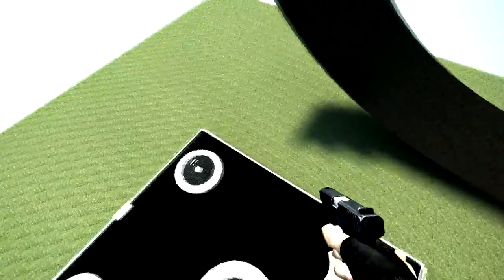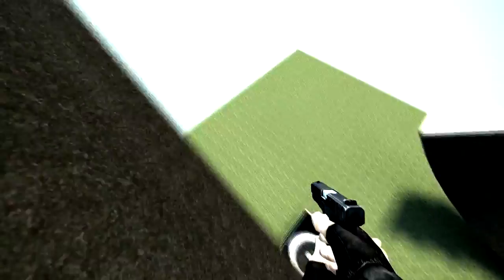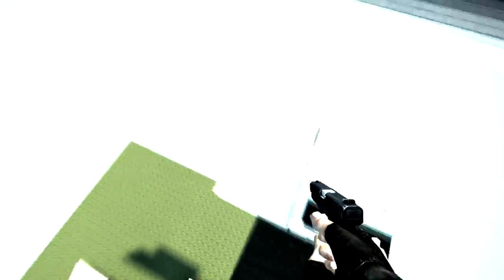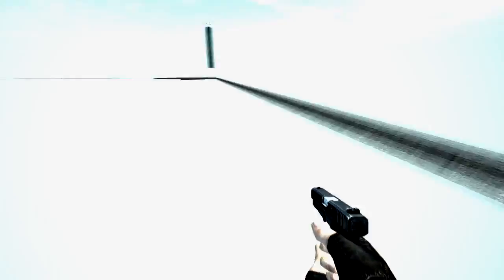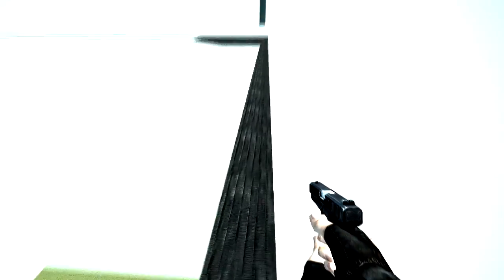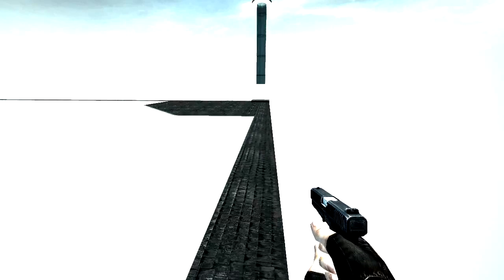CSS Surf | RnbmankenZ - SoniX # by SoniX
First Trick by ME and 2nd Trick by Sonix

SONG : Pitbull - Move , Shake and Drop.

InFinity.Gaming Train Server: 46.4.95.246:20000